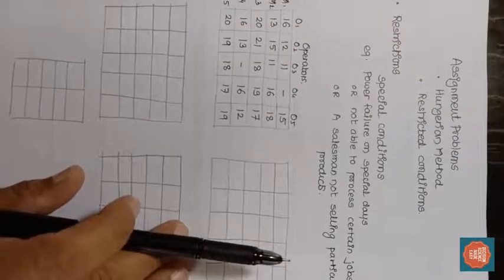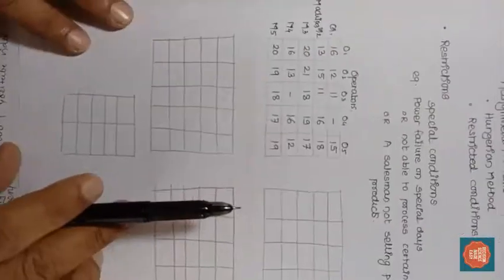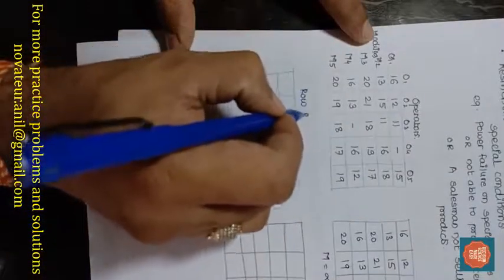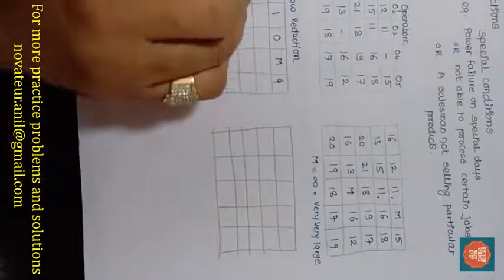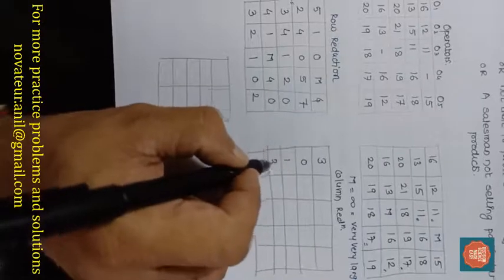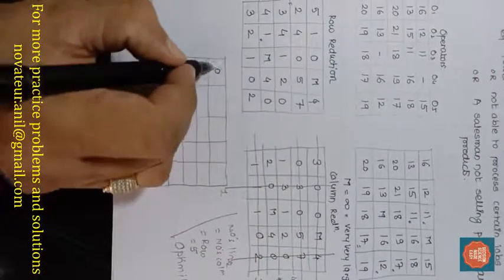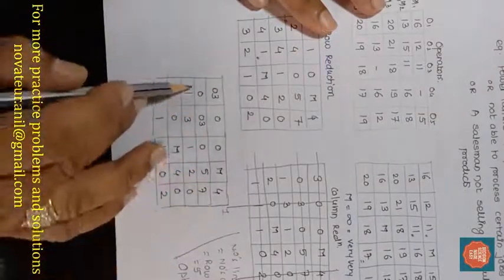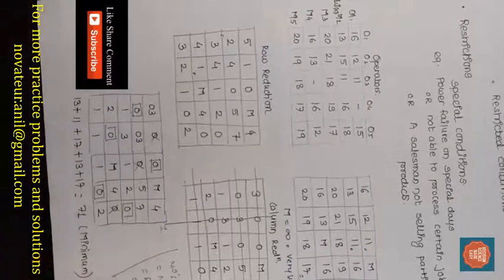Assignment problems with special case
Solving assignment problems with special restrictions case